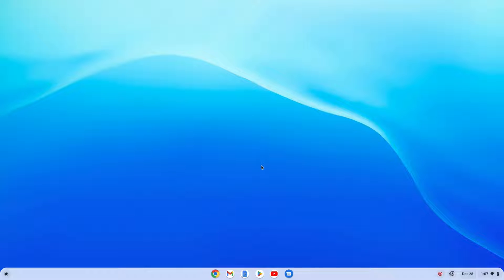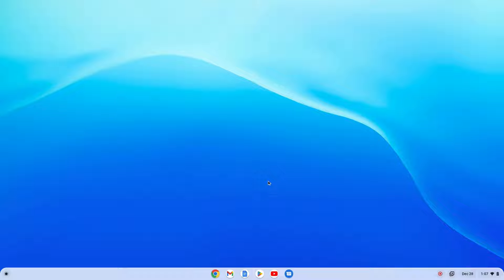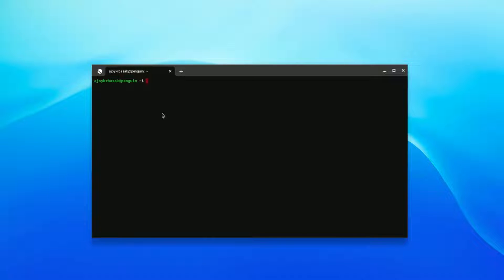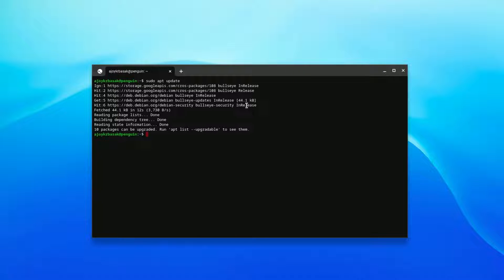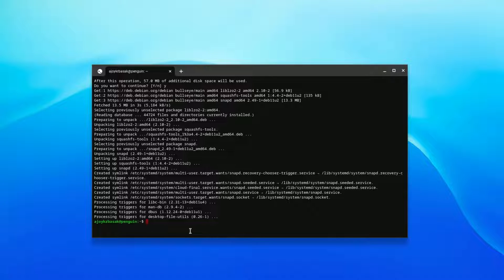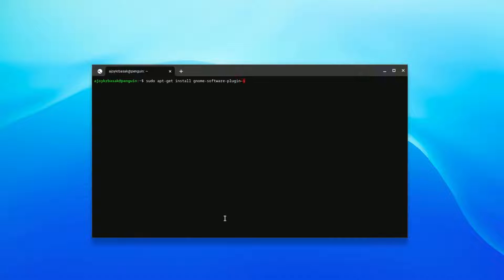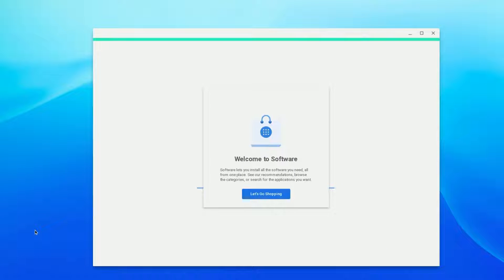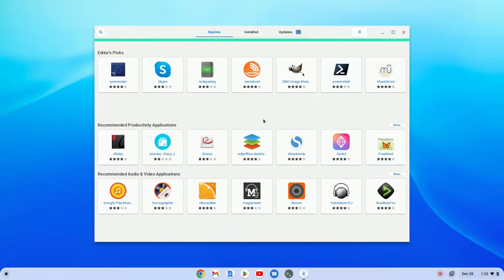How to Install Snap Store in Linux on Chromebook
In this video, we will learn how to install Snap Store on a Chromebook. Snap Store is one of the most popular repositories to install Linux applications on your Chromebook. Here are the terminal commands to install it.

1. sudo apt install libsquashfuse0 squashfuse fuse
2. sudo apt update
3. sudo apt install snapd
4. sudo apt-get install gnome-software-plugin-snap